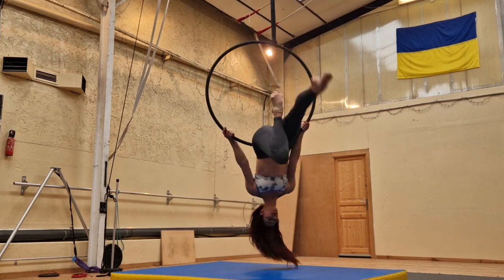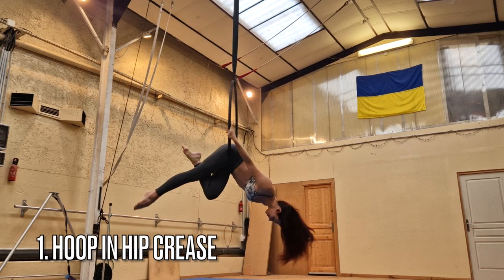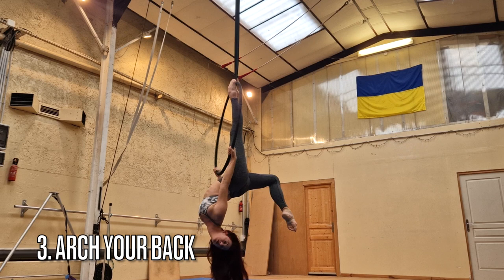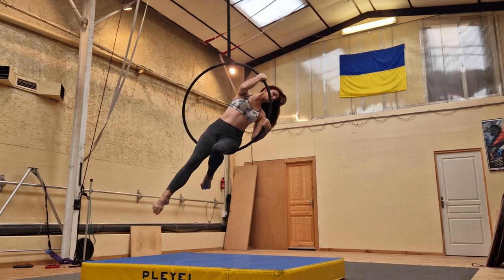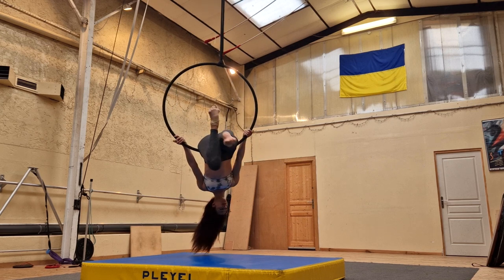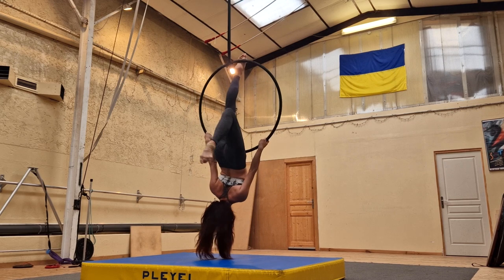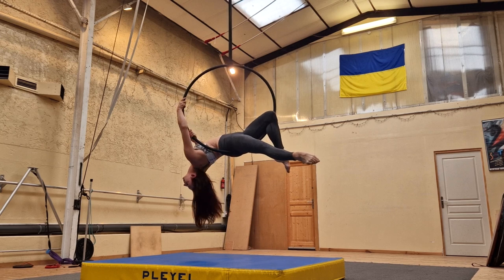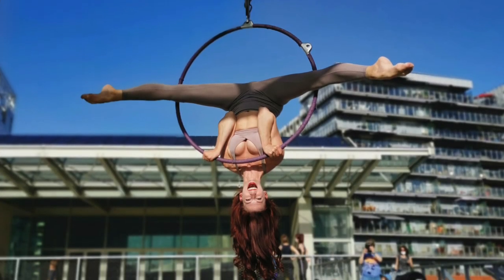Aerial Hoop TUTORIAL: the SCORPION (arabesque below the hoop)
This is an easy aerial hoop beginner combo that centers around a beautiful aerial hoop pose, the lyra Scorpion. It's a good beginner lyra shape for aerial hoop beginner to try something inverted below the hoop and it's a great lyra trick for intermediate aerial hoop students to incorporate into a combo or aerial hoop choreography. So whether you're a lyra beginner looking for a challenge or a more advanced lyra aerialist give this aerial hoop trick a try :)